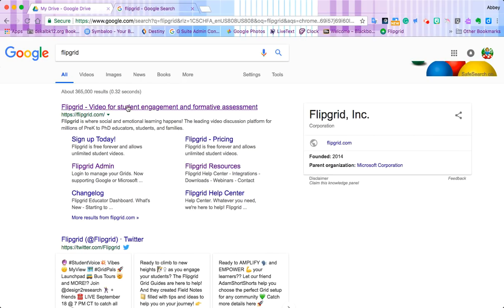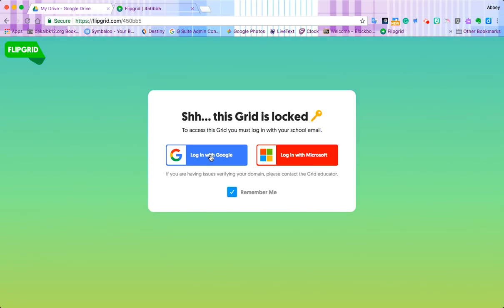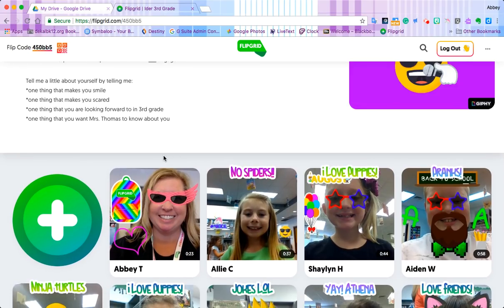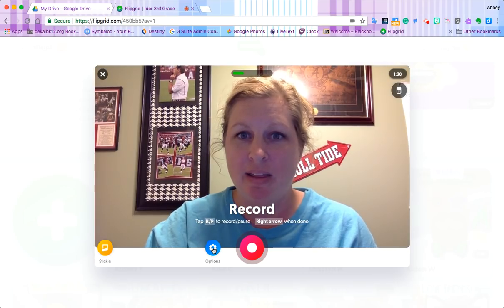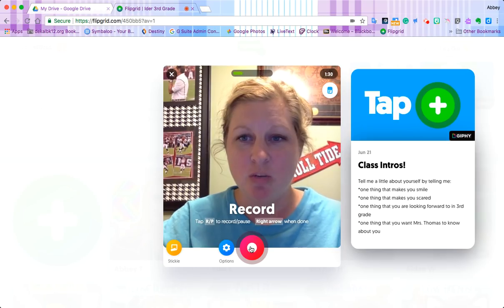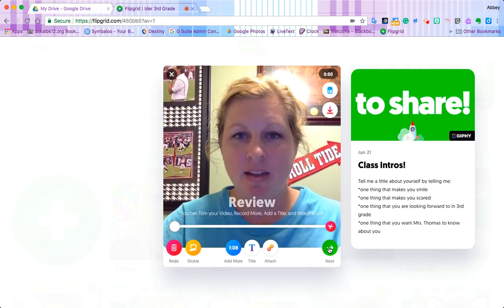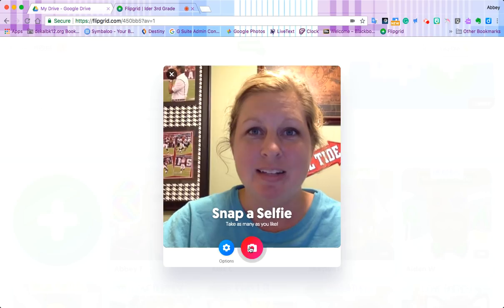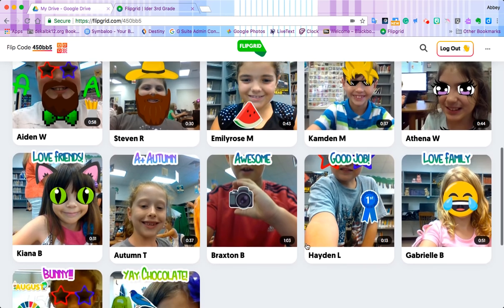Quick Start Guide to Flipgrid on Chromebooks for Students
A short video outlining for students the steps for logging into Flipgrid and creating their first response.